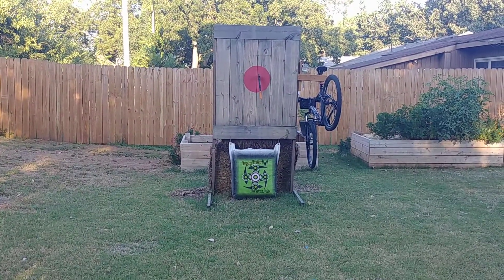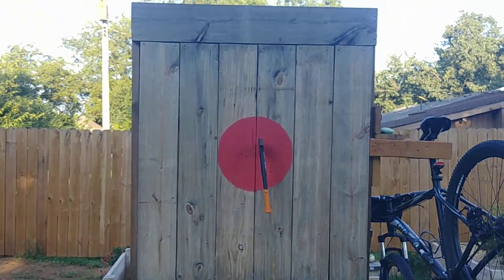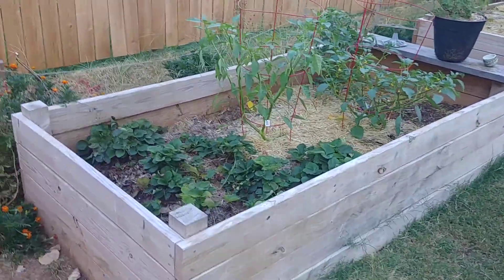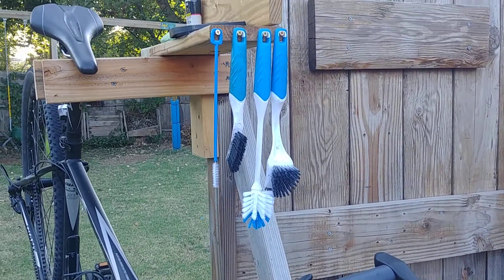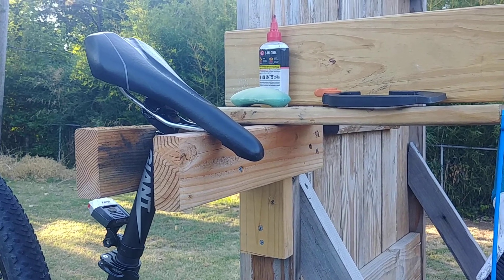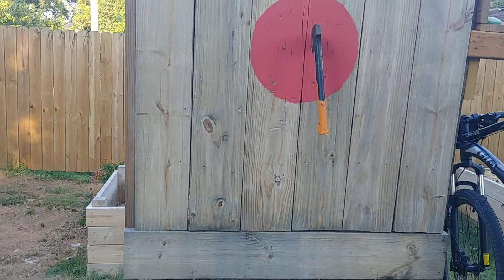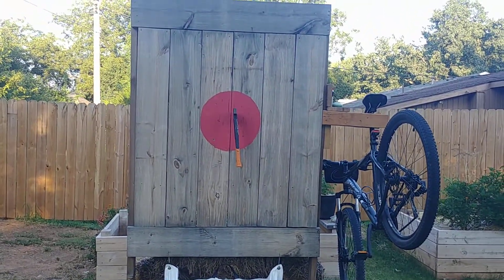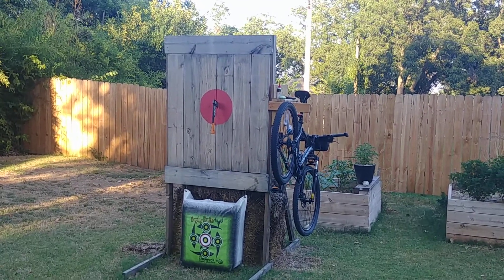Axe target, arrow target, and bike rack? Sanka, whatcha been smokin, man!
My all in one target for archery and axes. Plus the bike rack, too.

Remember, if women don't find you handsome they should find you handy. Just don't be handsy. Unless they're into it.